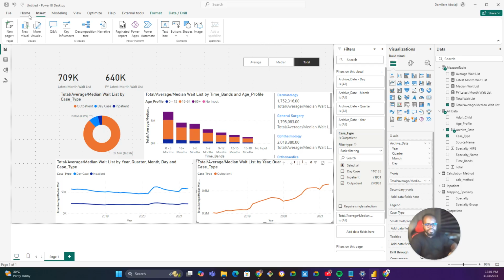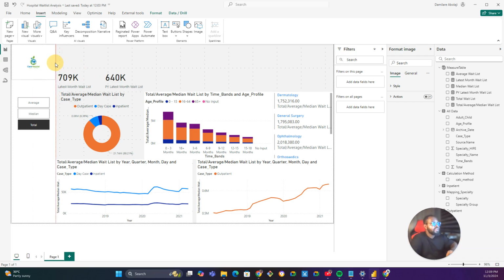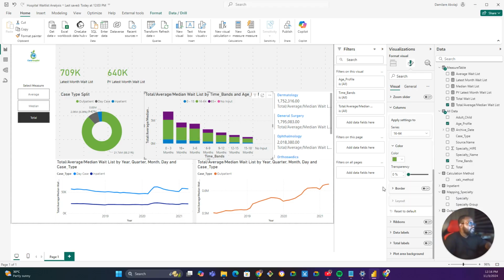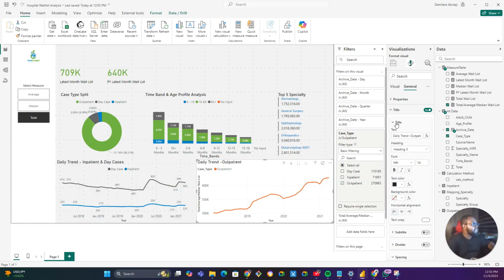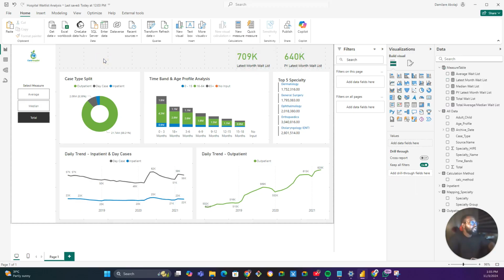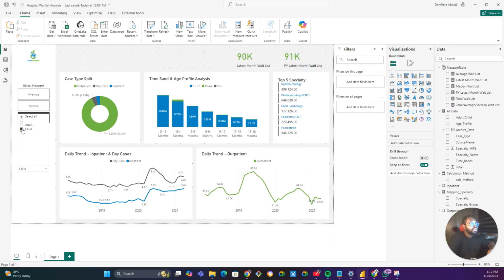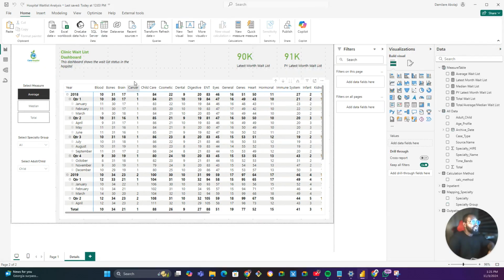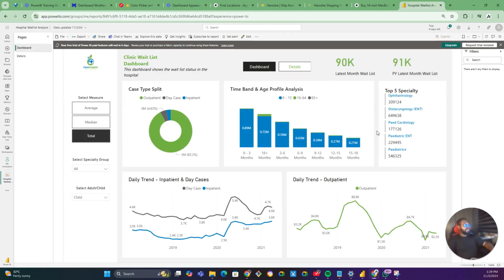31 Guided Project Creating a Healthcare Dashboard from Scratch 3